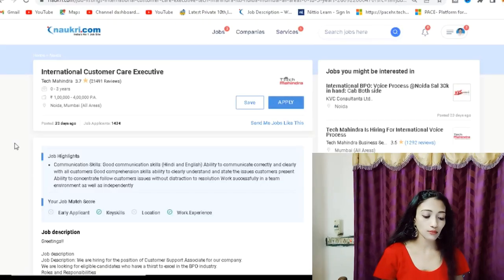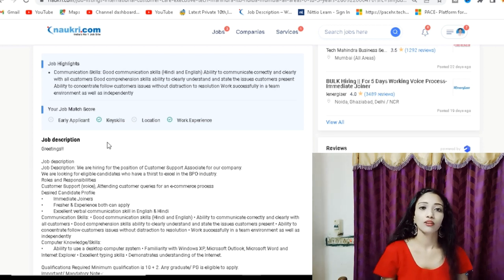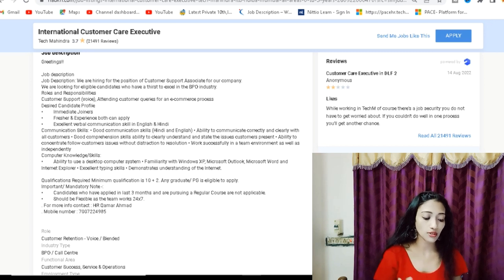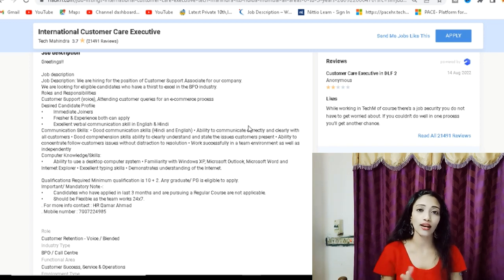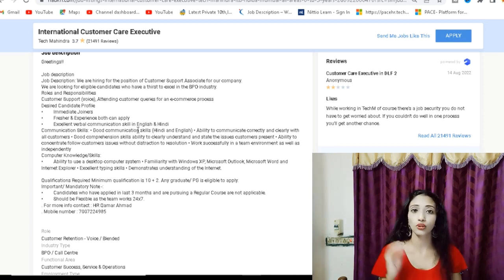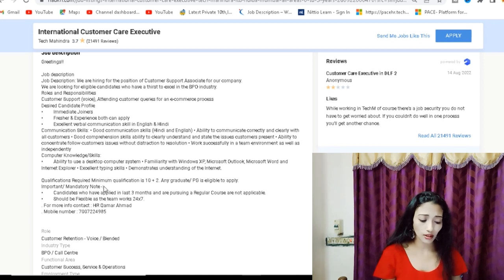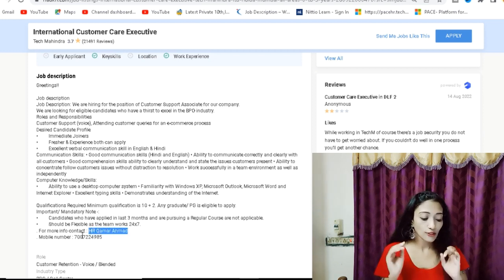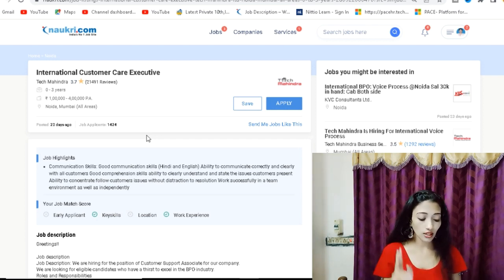Tech Mahindra Work From Home Job | PAN India Hiring 😍| Jobs For 12th Pass | Latest Jobs For Freshers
In This video im sharing job openings with TECH MAHINDRA please watch the video till end also register with the link first to apply for the job

Watch all my TECH MAHINDRA SERIES HERE--

please do not pay single rupee to anyone nor my channel encourages for this or ask to pay money be aware of this
scam
All the information provided in this channel is genuine they are not copied from anywhere if you want to use my content please take permission
from me